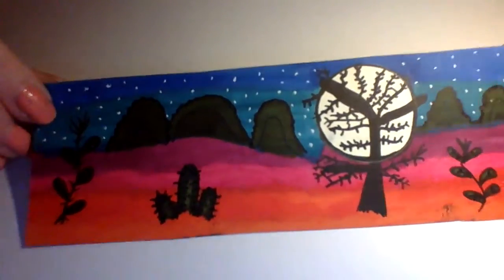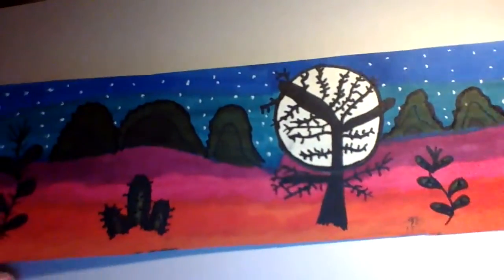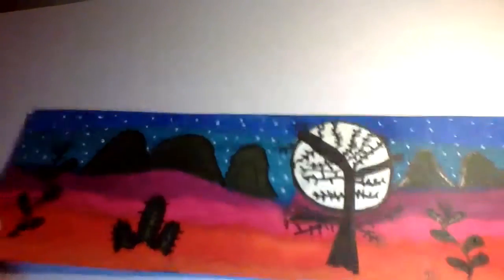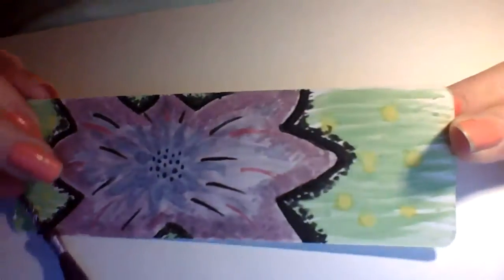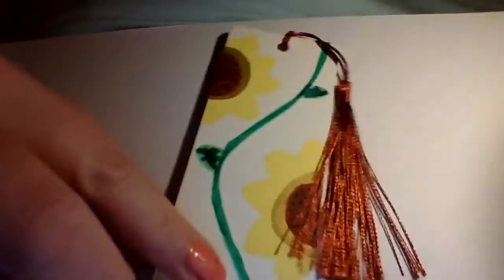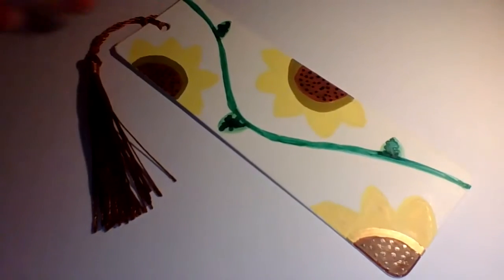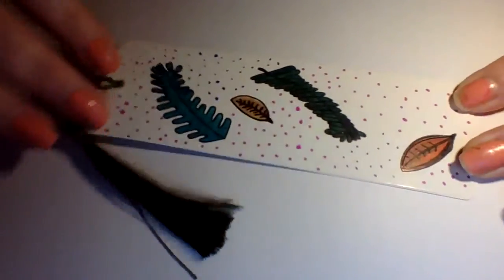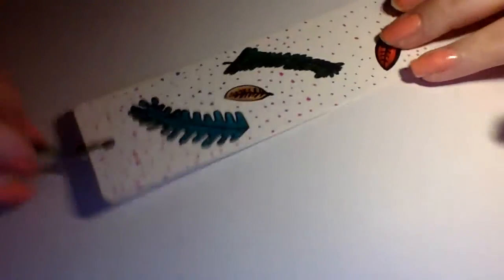Product short Talk